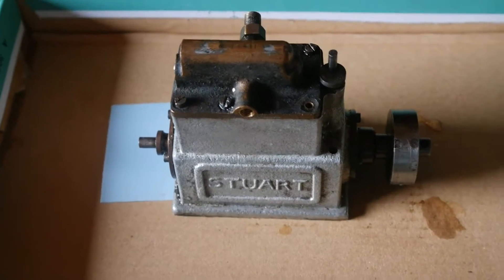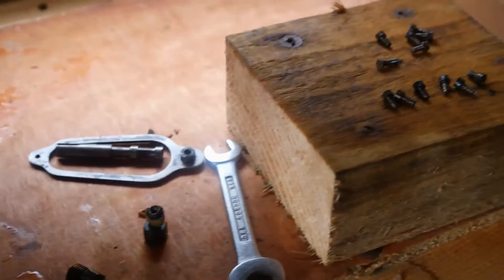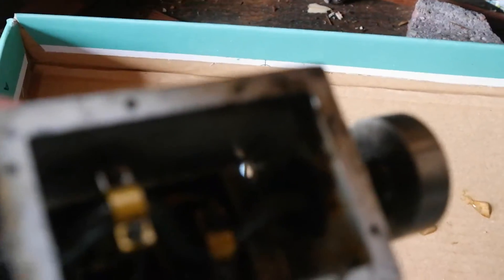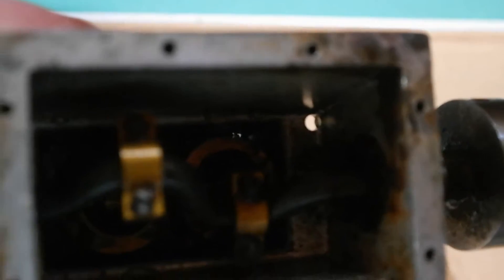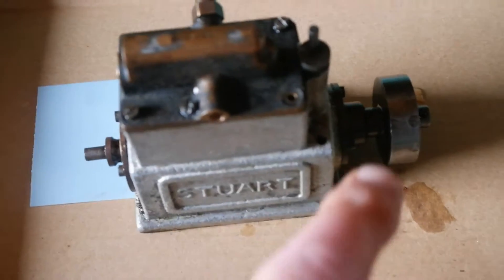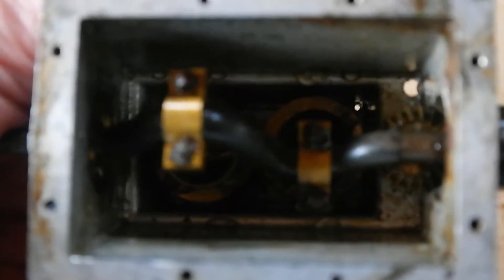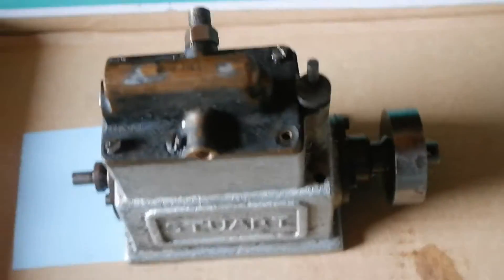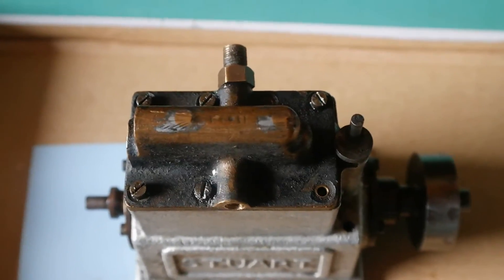STUART STAR STEAM ENGINE RE-TIMED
RE-TIMED  AS THE STEAM WAS RUSHING OUT OF THE SUMP
SO A STRIP DOWN AND RE-TIMED